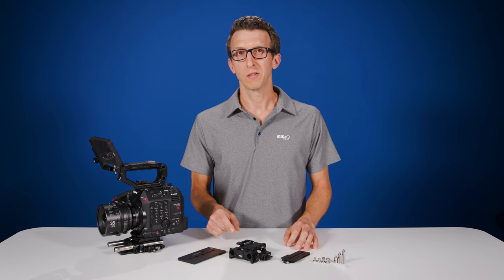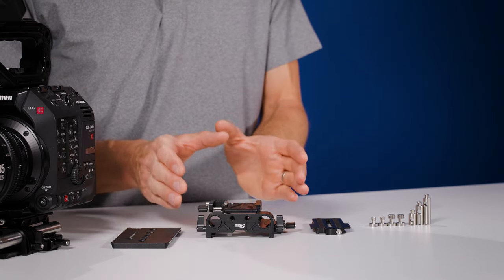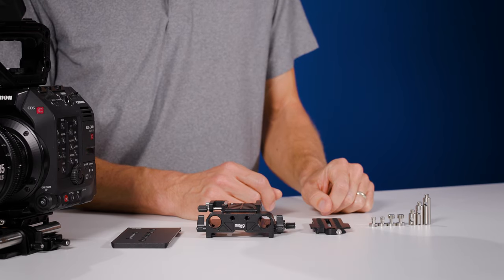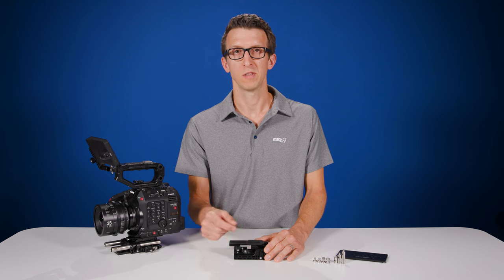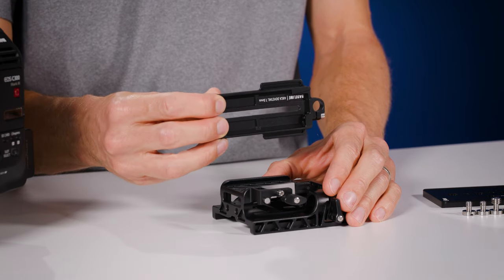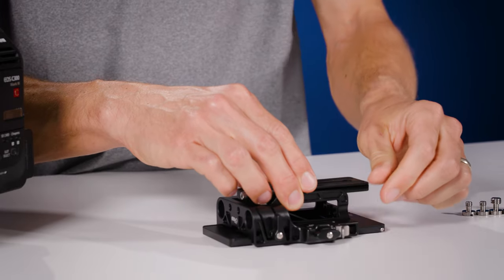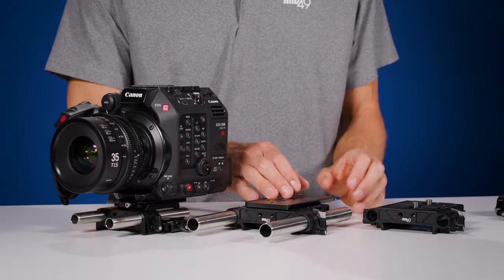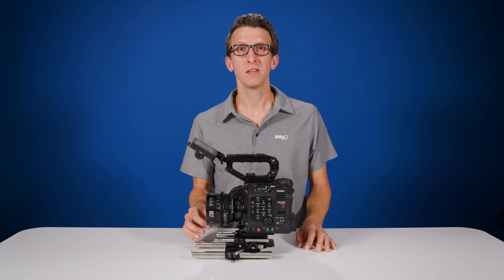Baseline 15mm LW Baseplate for Canon C400, C300mkIII, C500mkII, & Blackmagic Pocket 6K Pro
Baseline 15mm LW (Canon C400, C300mkIII, C500mkII, C200, C200B, C700 / Blackmagic Pocket 6K Baseplate) is a baseplate that holds 15mm lightweight rods at the correct distance from the center of the lens on the listed cameras.

ARRI dovetail slot on the bottom attaches to the included Baseline ARRI Dovetail or other ARRI standard dovetails using a top-load locking mechanism. Loosen the thumbscrew and push the silver button on the operator's side to release the baseplate from the ARRI dovetail. To reattach, drop down and listen for the pop to know it has engaged. Adjust the position on the ARRI dovetail, then lock the ratcheting thumbscrew.

Baseline ARRI Dovetail is the included lower ARRI mounting plate which can attach to tripod plates using 1/4-20 or 3/8-16 screws or ARRI standard bridgeplates with centered or offset screw spacing.

ARCA dovetail slot on top holds the included ARCA Dovetail and can be top-loaded, or installed from the back by sliding in. When sliding in from the back, a safety pin will engage with a pop when properly installed. Adjust the position, then lock the ratcheting thumbscrew. Top-loading can be achieved by loosening the thumbscrew, pulling out on the ratcheting knob, and turning the thumbscrew until ARCA clamp has opened fully. Reverse the process to tighten.

Center screw slot on ARCA Dovetail accepts 1/4-20 and 3/8-16 mounting screws, and a vertical rod hole clamps included 1/4-20 lens support posts for adaptors like Metabones, etc.

Rod Bracket (15mm LW) (sold separately) can be attached to the back of the baseplate for rear 15mm LW rod support.

Baseline Bridgeplate 19mm or 15mm Studio (sold separately) can be attached underneath for studio rods at the correct lens height.